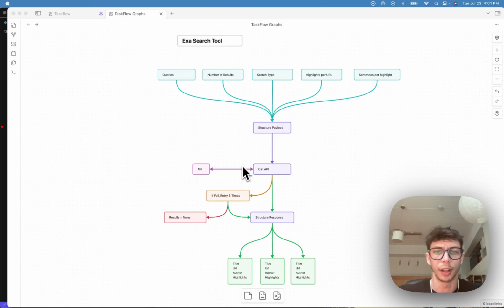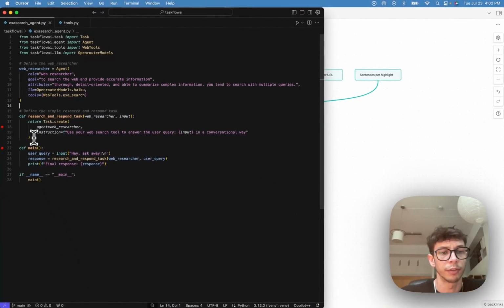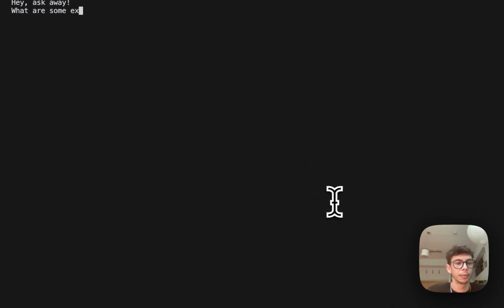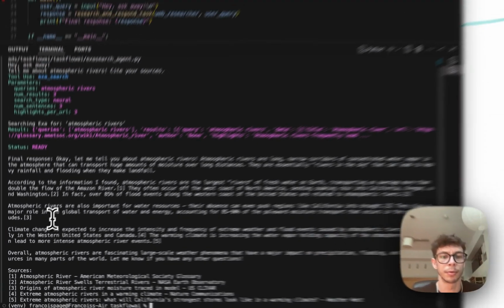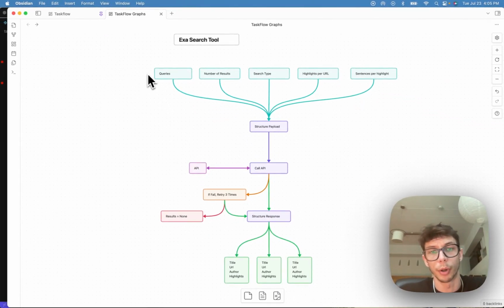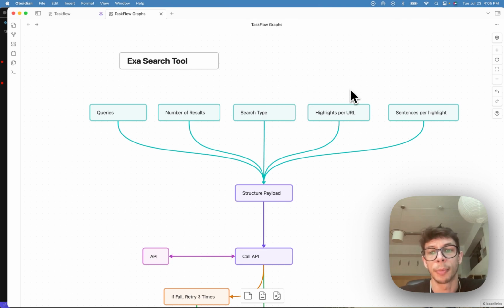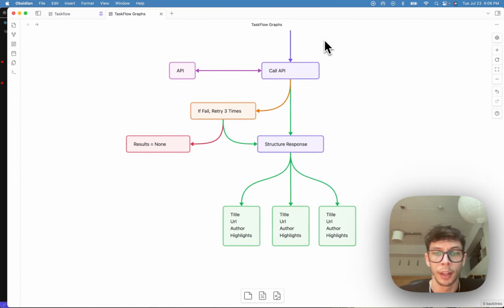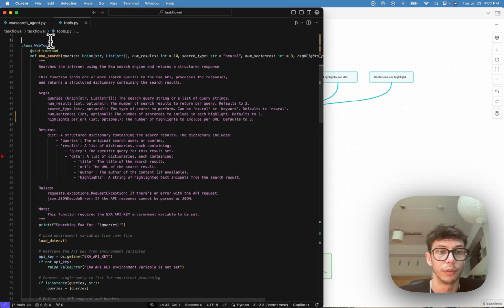How to Build a Web Research Agent with Exa Tools in TaskFlowAI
This video is a brief introduction to incorporating the Exa Search tool into an agentic framework in TaskFlowAI.

This tool enables your agents to search the web for relevant content related to its instruction in order to enrich its response. It's essentially a RAG tool that enables agents to search the web before completing their task.

Exa AI is a fast retriever of web data useful for agentic tasks, and they offer a few free options for credits

The exa web search tool can be useful for a number of tasks and agent types: researchers agents, url summarization, report generation, fact checker, etc.

Install the library with 'pip install taskflowai' to get started with TaskFlowAI and use the exa search tool with your agentic system